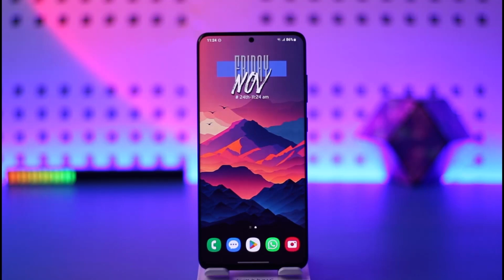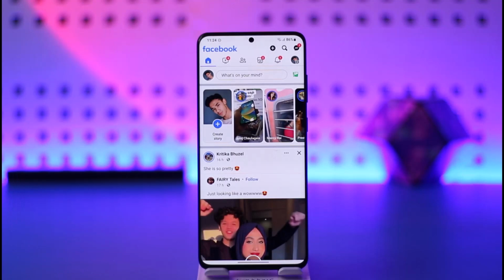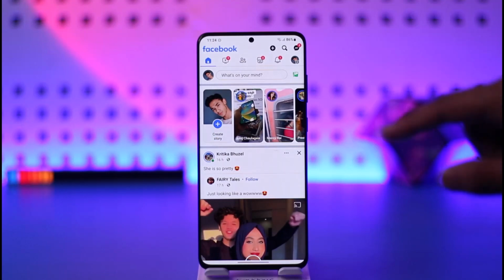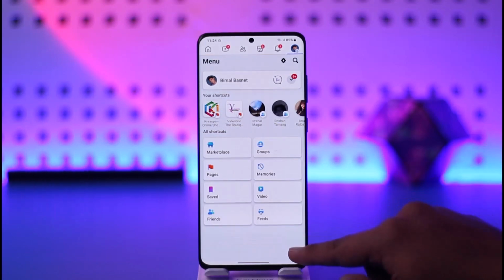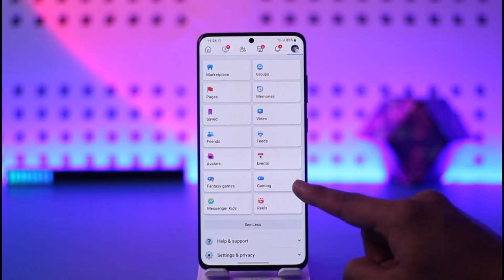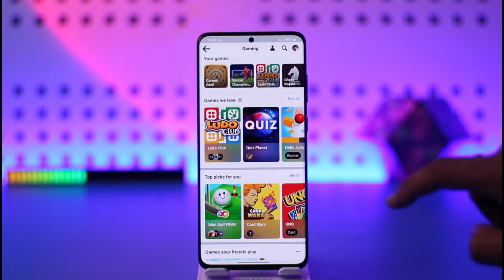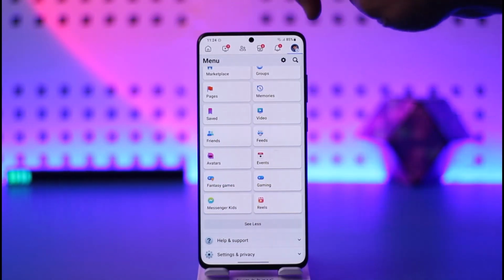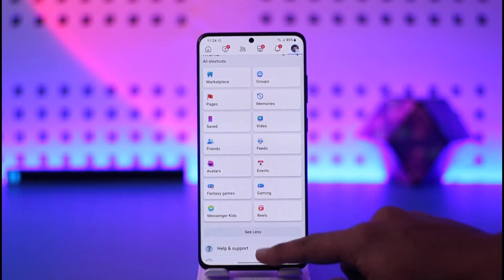Facebook Games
This video guides you through an easy step-by-step process to play games on Facebook. So make sure to watch this video till the end.

~ Chapters:
0:00 Introduction
0:11 Facebook Games
0:52 Conclusion